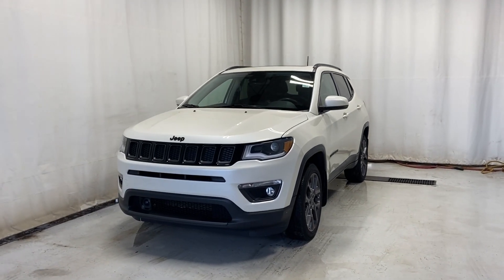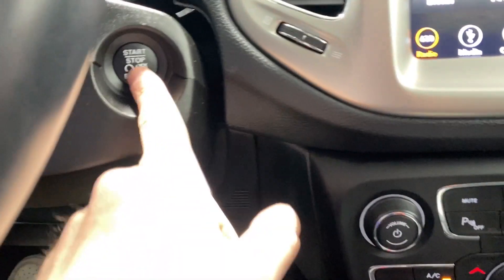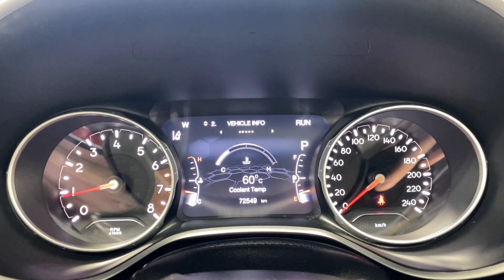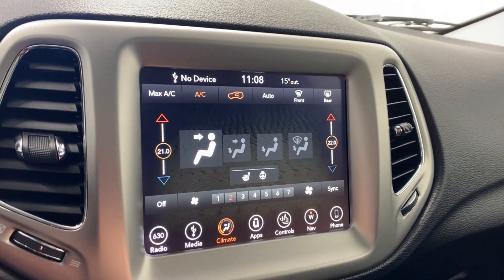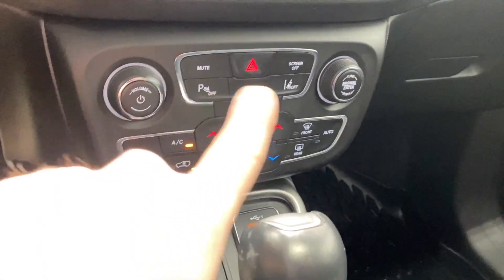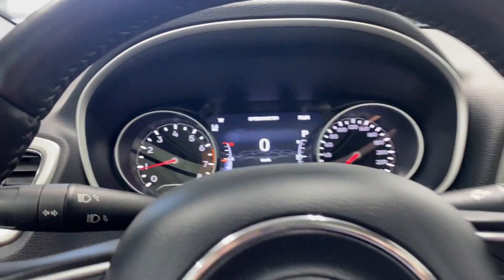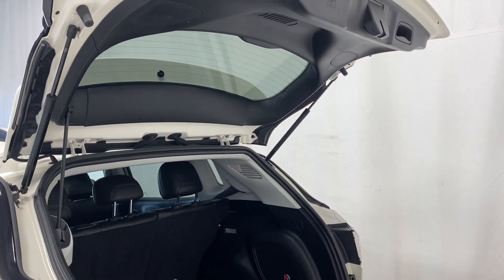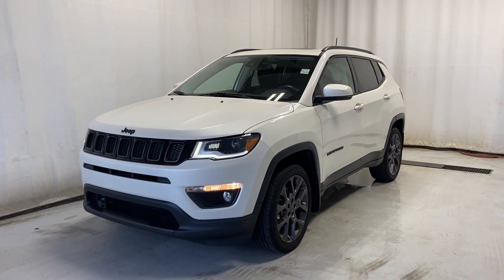2019 Jeep Compass Limited 4X4 Review - Park Mazda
Stock #199213

Discover the 2019 Jeep Compass Limited 4X4, a perfect blend of style, performance, and capability. This sleek SUV boasts a modern design with a striking seven-slot grille, bold lines, and 18-inch polished aluminum wheels that make a statement on any terrain. Powered by a robust 2.4L I4 MultiAir engine, it delivers 180 horsepower and 175 lb-ft of torque, ensuring a smooth and responsive drive. The advanced 4X4 system offers exceptional off-road prowess, while the Selec-Terrain Traction Management System optimizes performance in various conditions, from snow to sand.